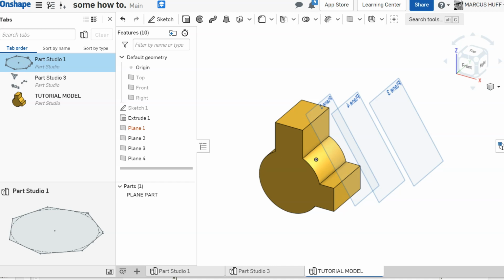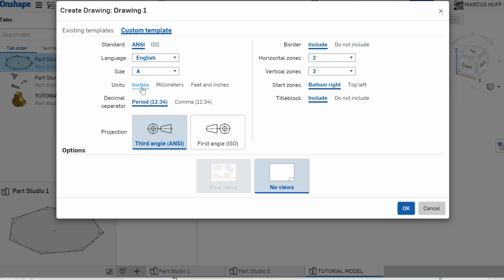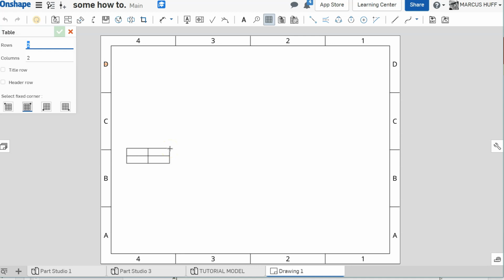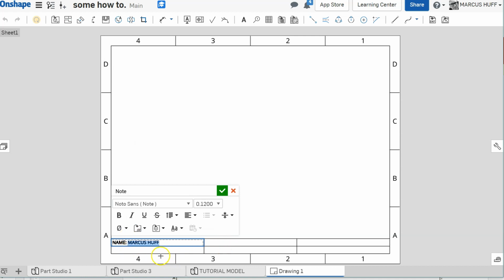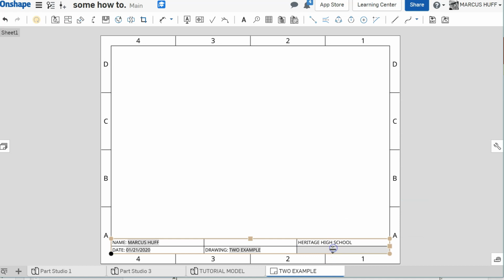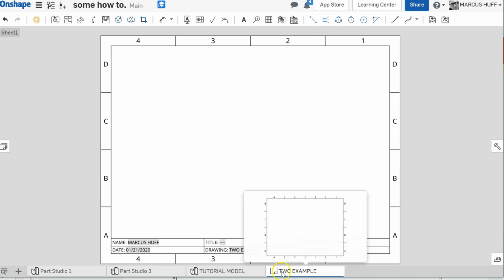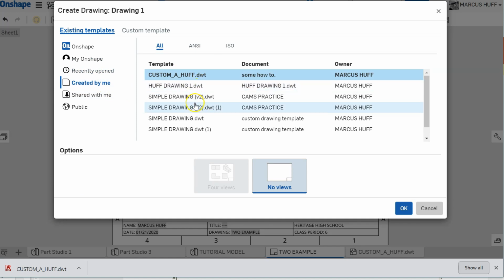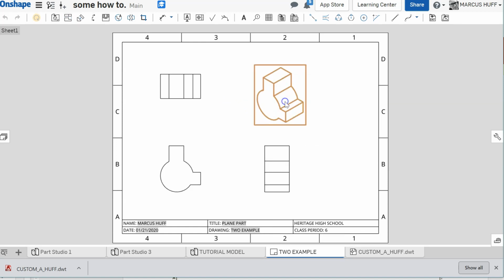IE CUSTOM DRAWING TEMPLATE ANSI A OnShape